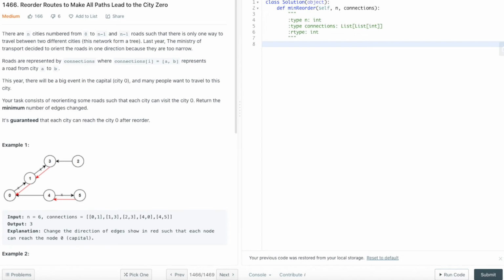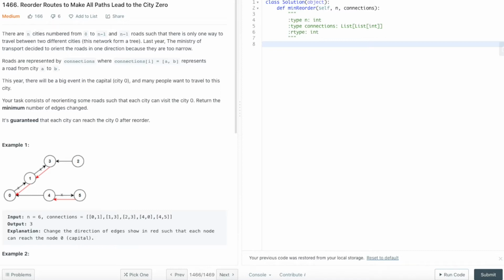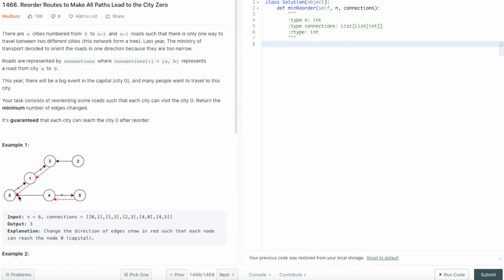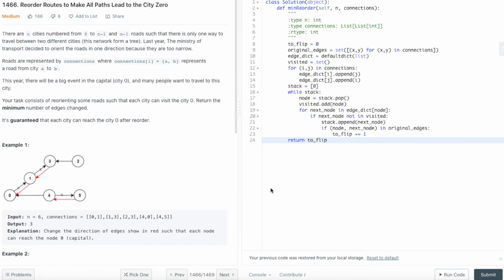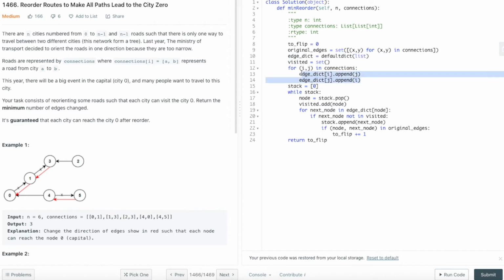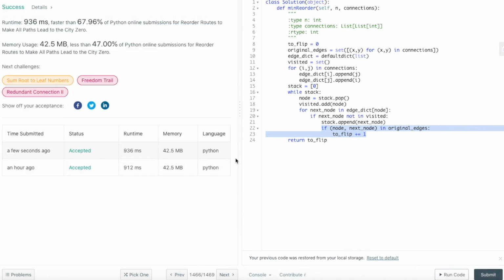Reorder Routes to Make All Paths Lead to the City Zero (Leetcode #1466, Python)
A nice little graph problem.

Reorder Routes to Make All Paths Lead to the City Zero Leetcode